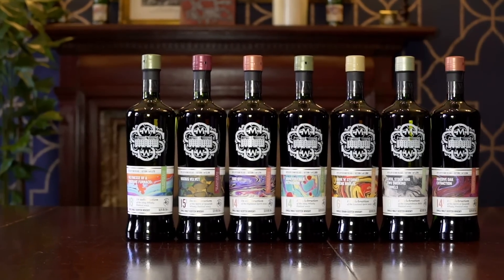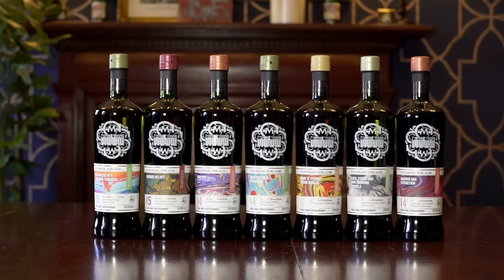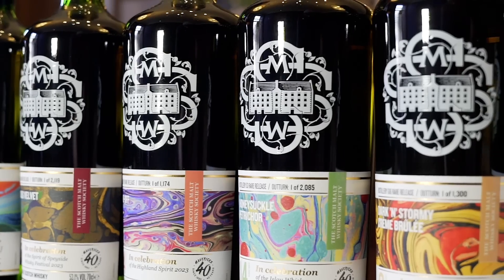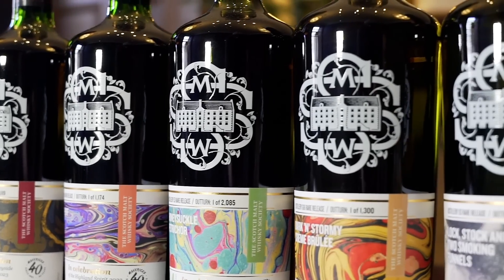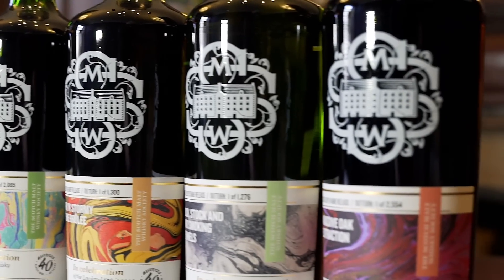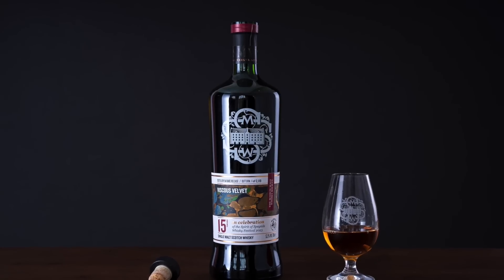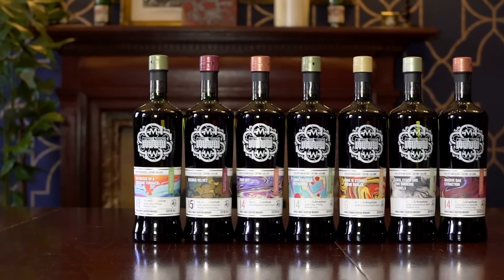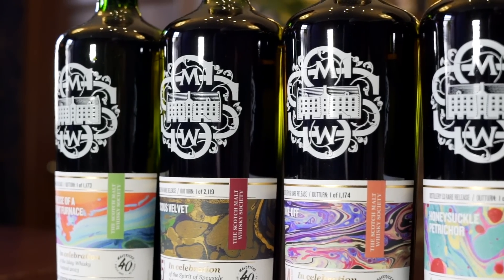RARE RELEASE Festival Bottlings With SMWS Head Of Whisky Creation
Head of whisky creation for The Scotch Malt Whisky Society, Euan Campbell, shares his inspiration behind this years Rare Release whisky festival bottlings.